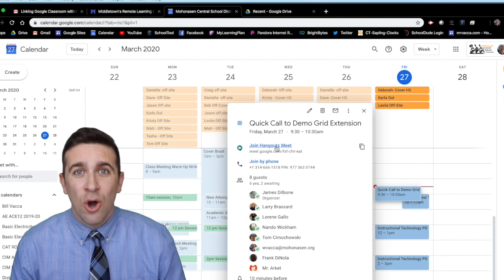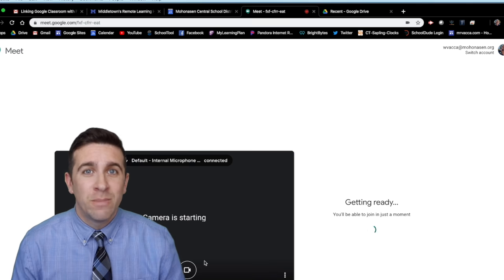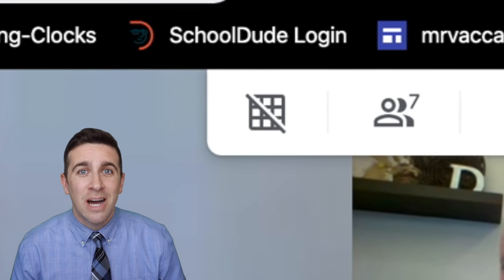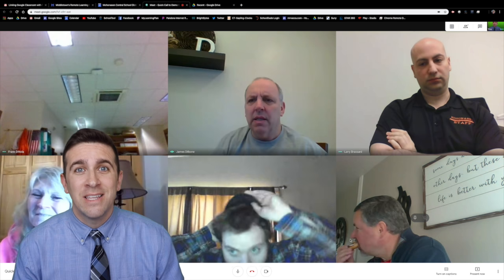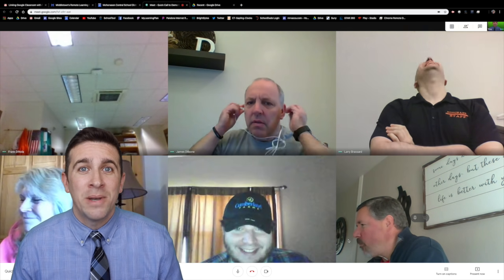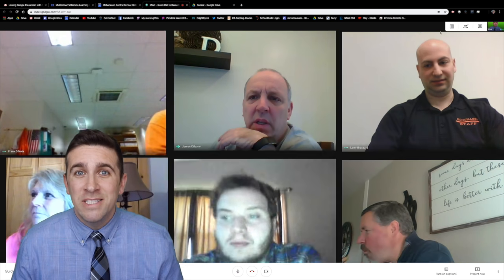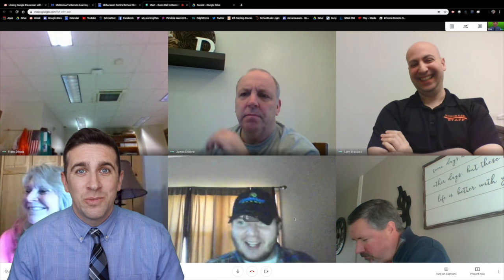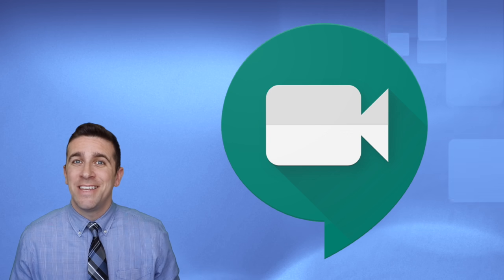How to View All Students in a Google Hangouts Meet Using Grid View